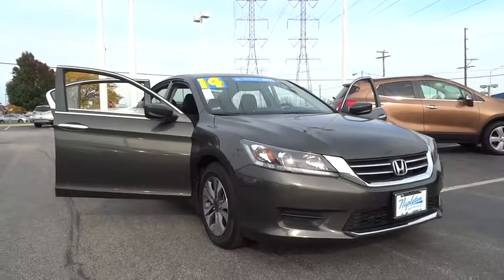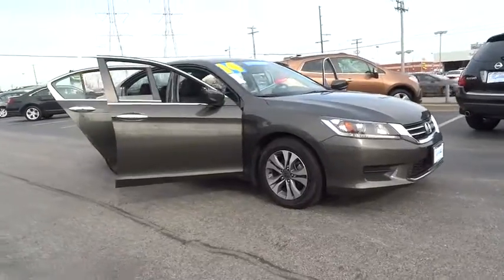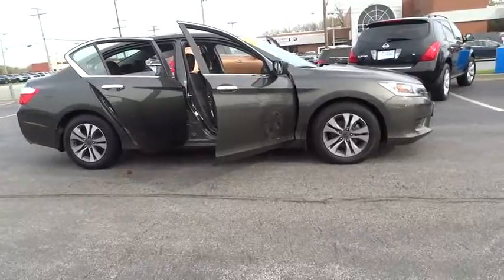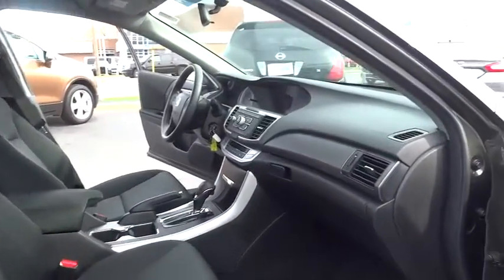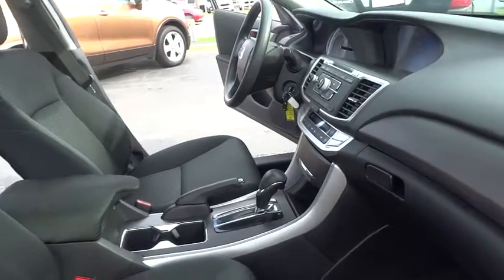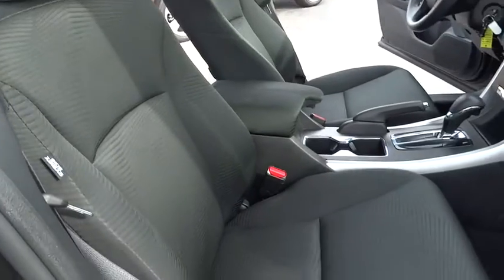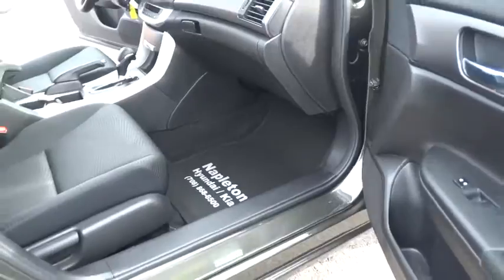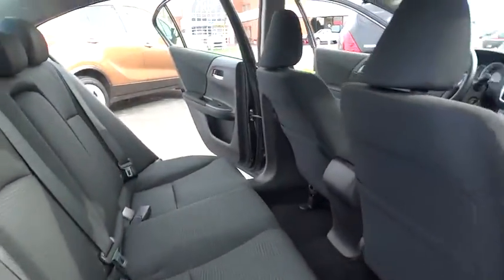2014 Honda Accord Lansing, Calumet City, Highland, Matteson, Orland Park, IL N5376A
**ONE OWNER** RO HONDA means business! Hurry in! There are used cars, and then there are cars like this well-taken care of 2014 Honda Accord.  This luxury vehicle has it all, from a posh interior to a wealth of outstanding features.  If you want a creampuff with style, this is it. Ranks #4 out of the '12 Best Family Cars of 2014' by KBB.com. MacPherson struts improve ride and handling. View All Photos @ riveroakshonda.com.